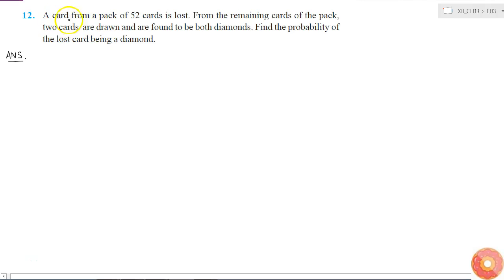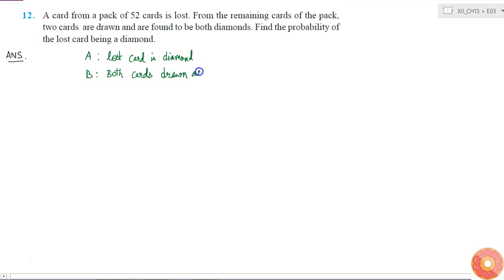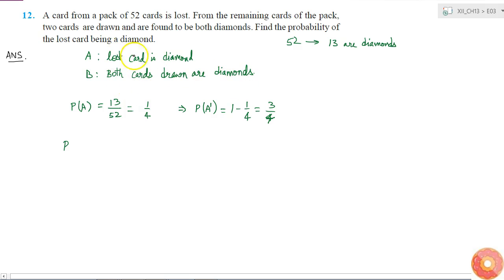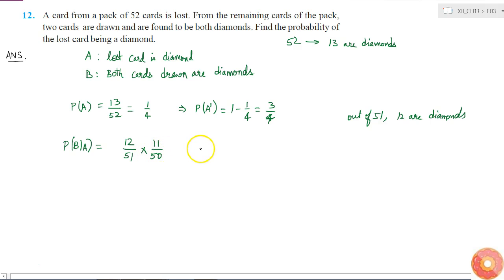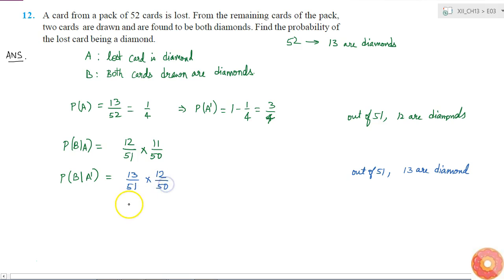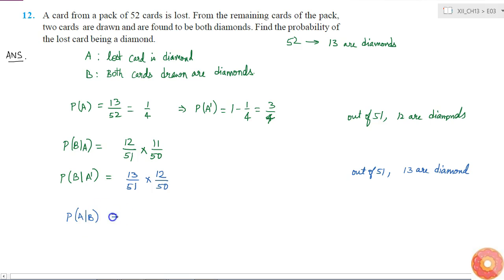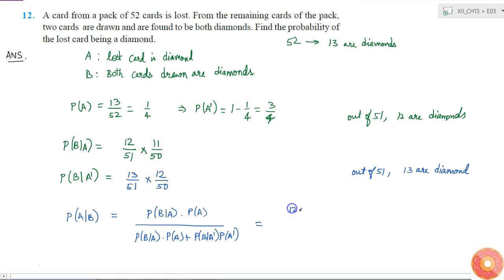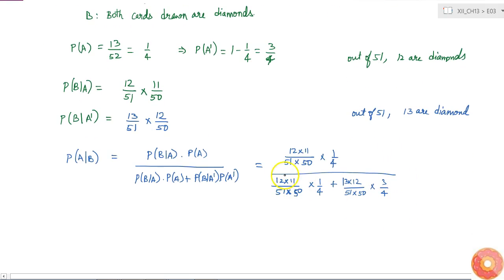A card from a pack of 52 cards is lost. From the remaining cards of the pack, two cards are draw...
QUESTION TEXT:-
A card from a pack of 52 cards is lost. From the remaining cards of the pack, two cards are drawn and are found to be both diamonds. Find the probability of the lost card being a diamond.

Related Questions & Solutions:

1. An um contains 5 red and 5 black balls. A ball is drawn at random, its colour is noted and is returned to the urn. Moreover, 2 additional balls of the colour drawn are put in the um and then a ball is...

2. A bag contains 4 red and 4 black balls, another bag contains 2 red and 6 black balls. One of the two bags is selected at random and a ball is drawn from the bag which is found to be red. Find the prob...

3. Of the students in a college, it is known that 60% reside in hostel and 40% are day scholars (not residing in hostel). Previous year results report that 30% of all students who reside in hostel attain...

4. In answering a question on a multiple choice test, a student either knows the answer or guesses. Let `3/4` be the probability that he knows the answer and `1/4` be the probability that he guesses. Ass...

5. A laboratory blood test is 99% effective in detecting a certain disease when it is in fact, present. However, the test also yields a false positive result for 0.5% of the healthy person tested (i.e. i...